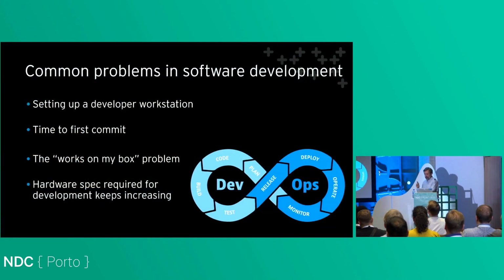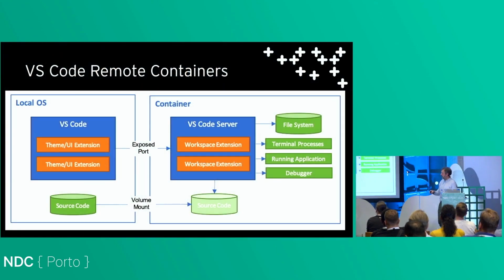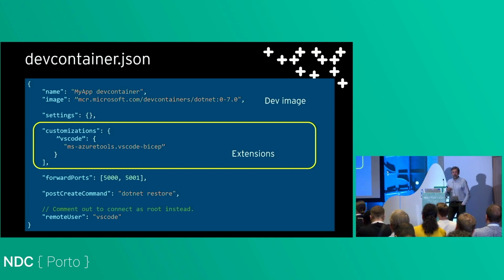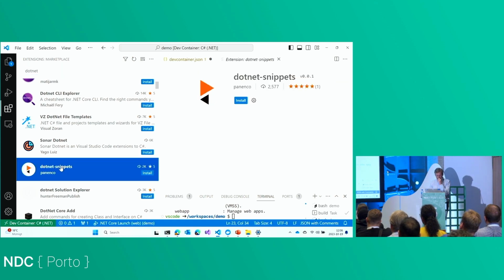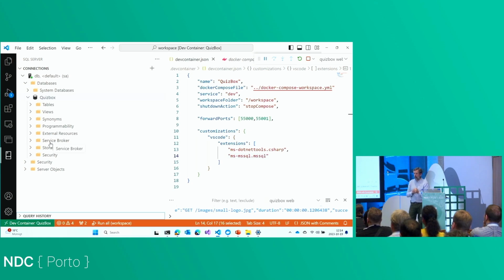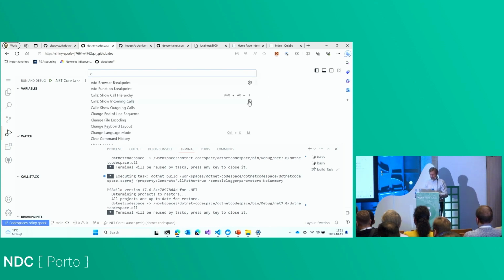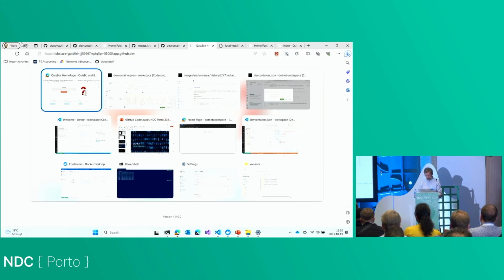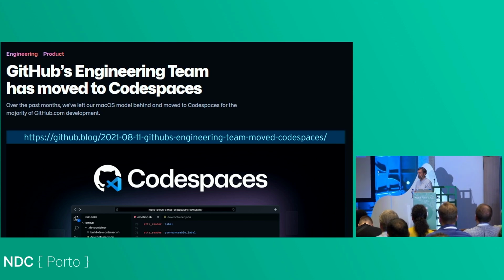Develop in the cloud with dev containers and GitHub Codespaces - Jakob Ehn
This talk was recorded at NDC Porto in Porto, Portugal.

Want to be able to work from anywhere, from any computer? Wouldn't it be nice to get started on a new project without having to install anything on your local machine, just have everything setup for you in a few minutes? And still have all the power that you are used to from your IDE.

Then dev containers and Github Codespaces are for you. Dev containers lets you specify your development environment as code, that anyone on your team can spin up and get started working on in a few seconds.

GitHub Codespaces then take this to the next level and lets you run your development environment in the cloud, just click a button and you have a new isolated development environment up and running in less than a minute! It's fully customizable, and you can still use VS Code as your IRDE just like you are used to.

Join me in this session and learn how you and your teams can benefit from using dev containers and GitHub Codespaces in your daily work